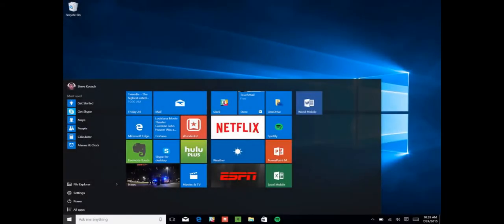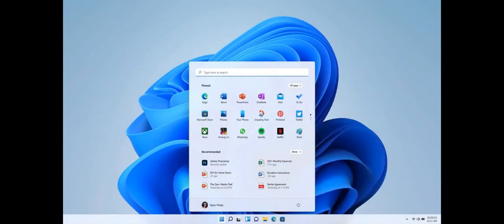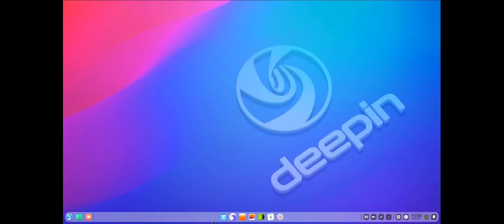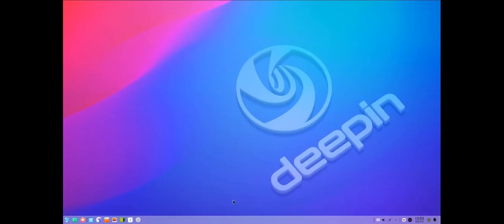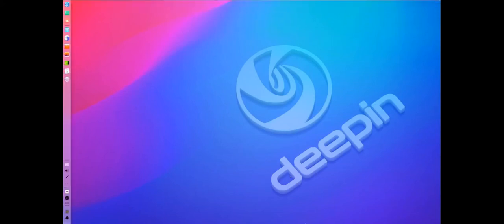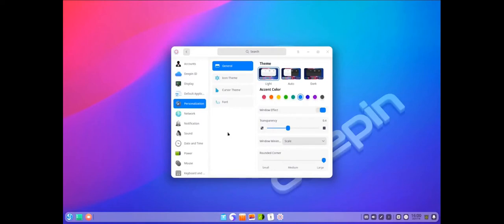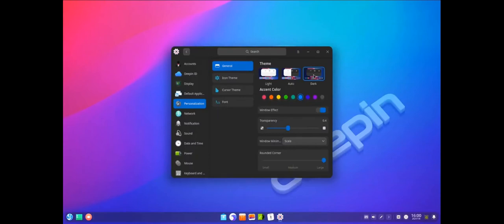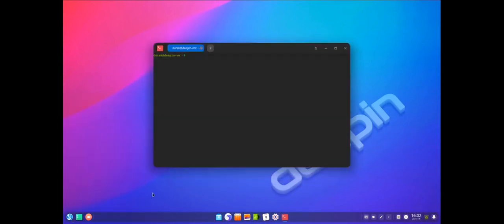Windows 11 vs LINUX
Windows 11  coming in October 2021 for general public but the beta is out and a few things found out which makes this much awaited upgrade a food for thinking.